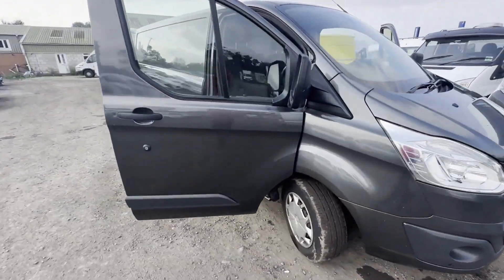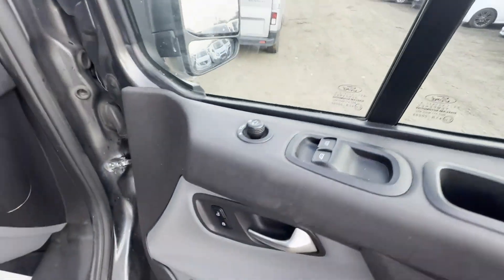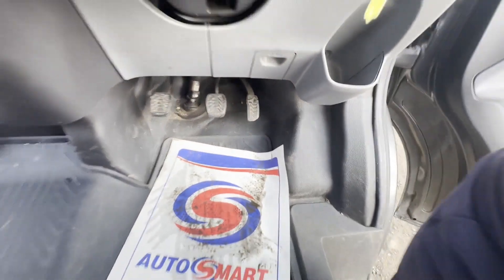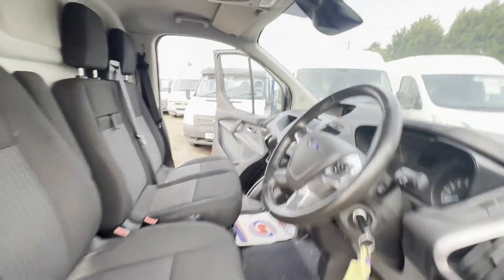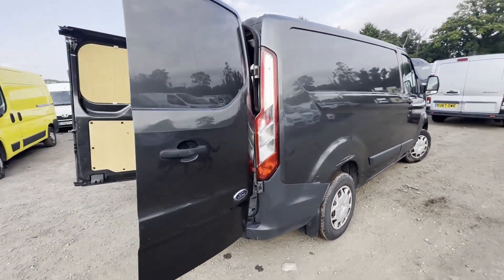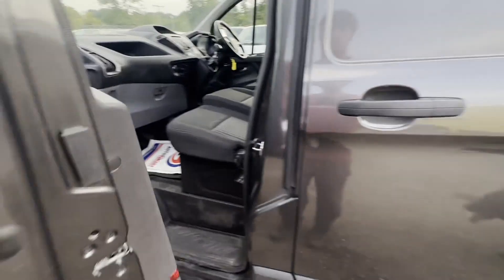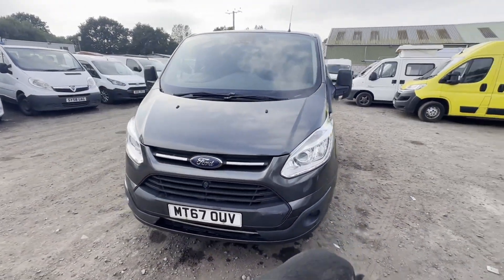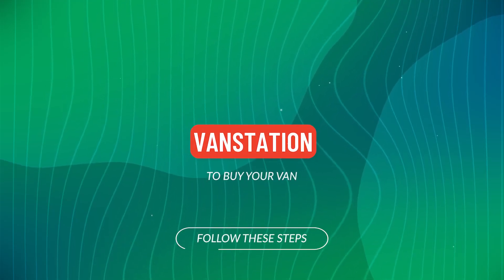MT67OUV - 2017 Ford Transit Custom 2.0TD 130PS 320 Trend FWD L1 needs turbo euro 6 Ulez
Model: 67 PLATE FORD TRANSIT CUSTOM 2.0TD 130PS 320 TREND FWD L1 NEEDS TURBO
Body: Grey - Panel Van
Mileage: 144403
MOT: 24th January 2025
Engine: 1996cc 2.0 TDCI 130PS-A
Transmission: 6 Speed Manual - FWD
Mechanical Summary: 🟠 Starts and runs but the Turbo needs replacing. Oil light on the dash. The engine sounds good. Should be a straightforward Turbo replacement job.😀
Features: 0 Former Keepers, Cruise Control, Parking Sensors, Electric Windows
HPI: Clear